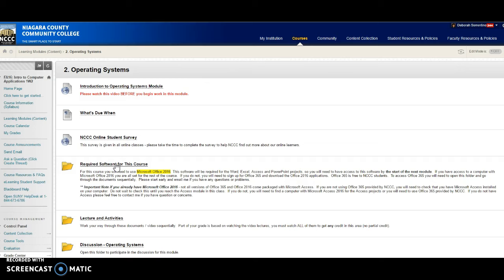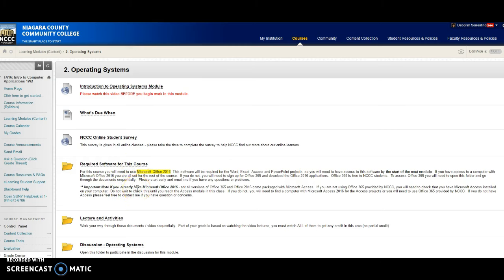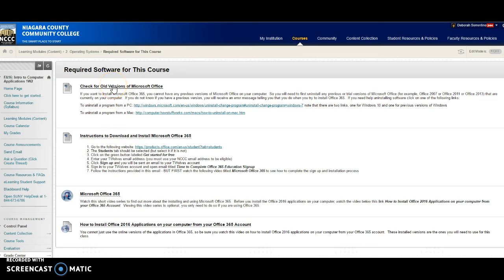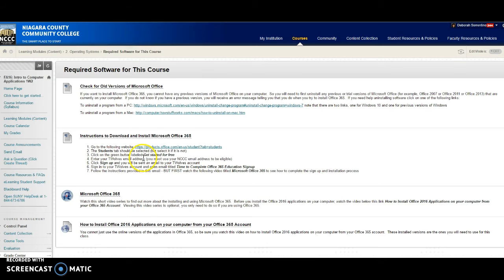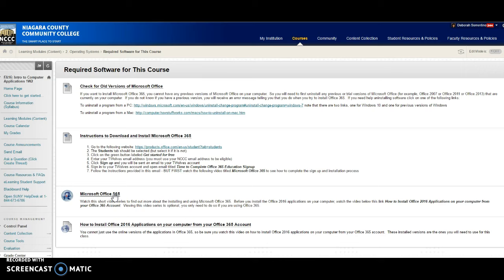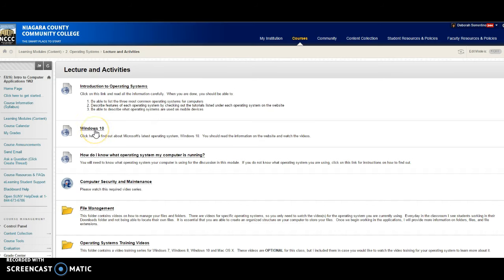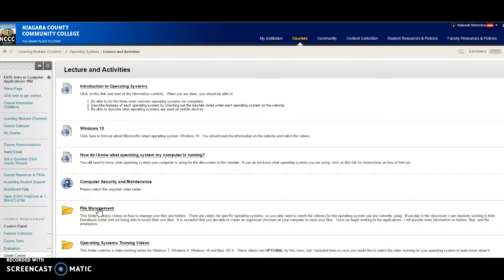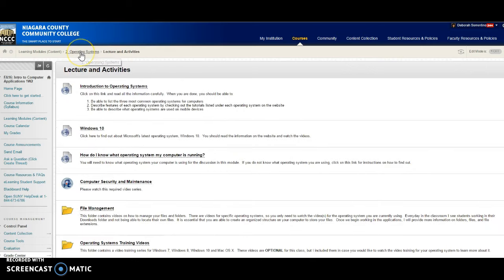Welcome to Operating Systems